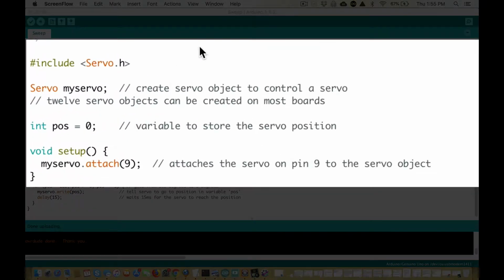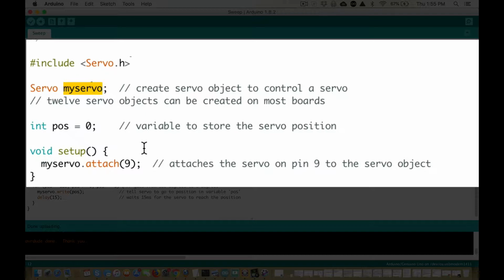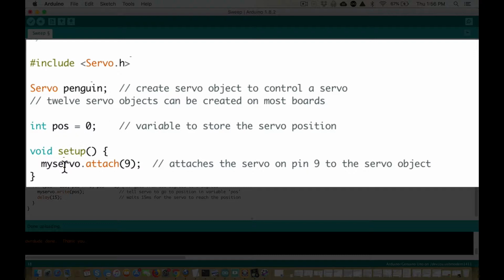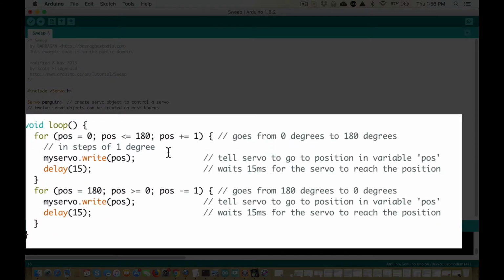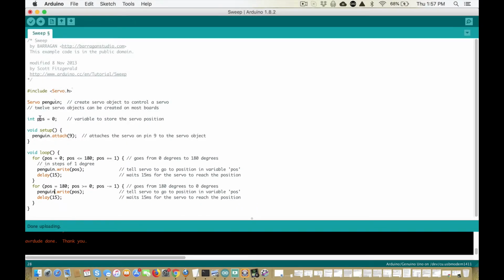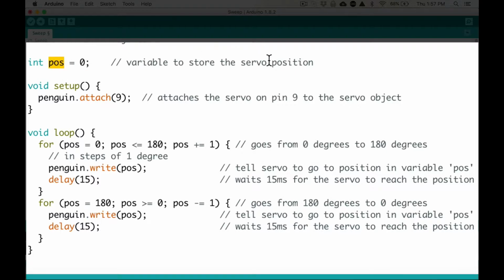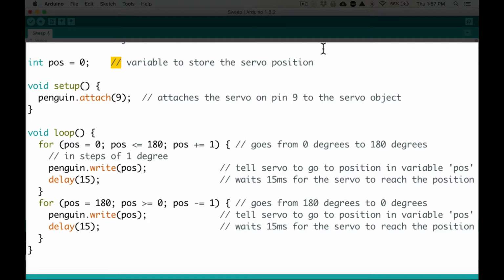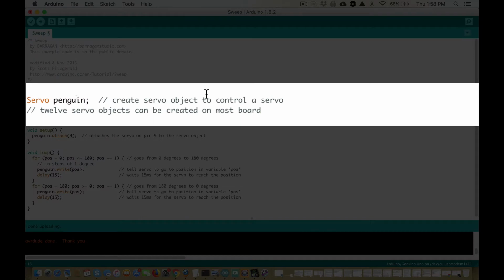PEI Ed Arduino Episode 7